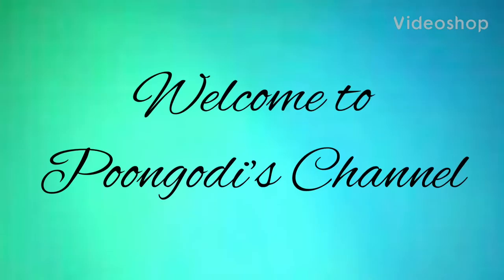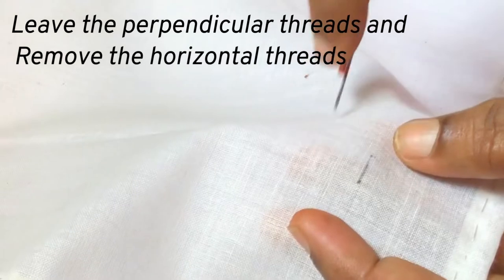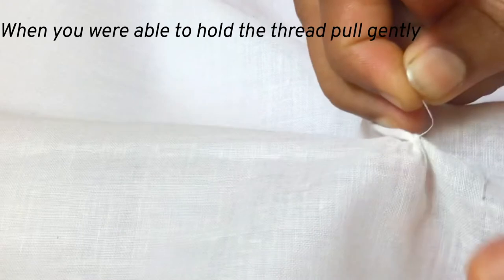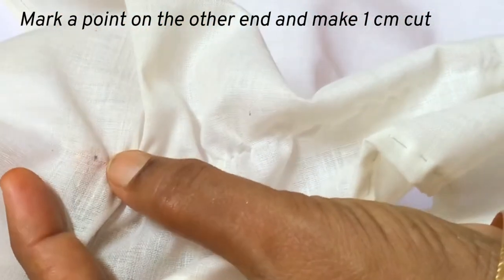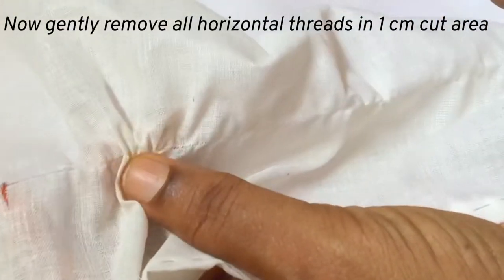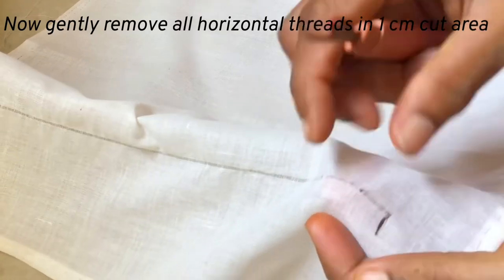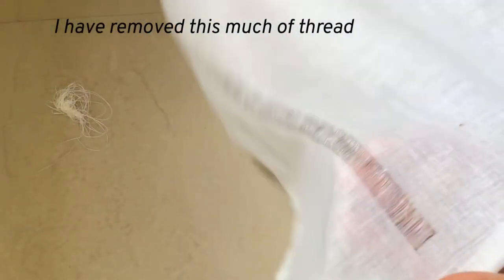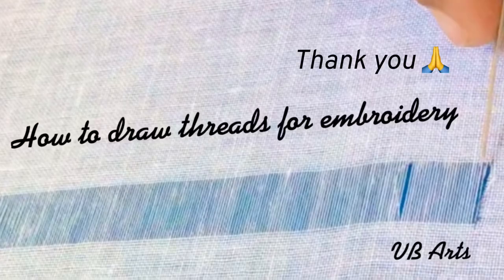How to draw threads in fabric to do drawn thread embroidery | Tarkashi tutorial | vb Arts